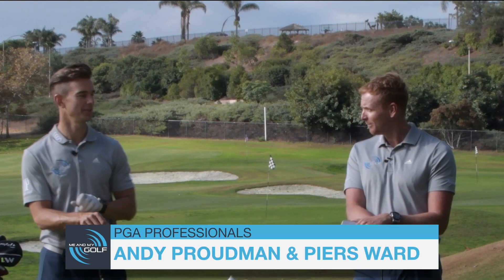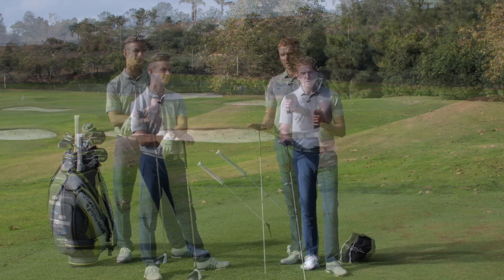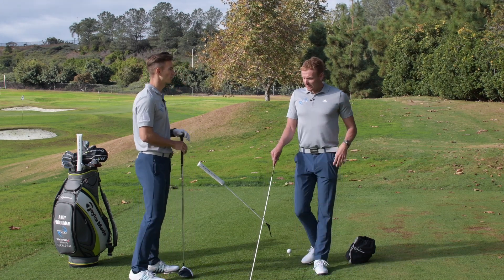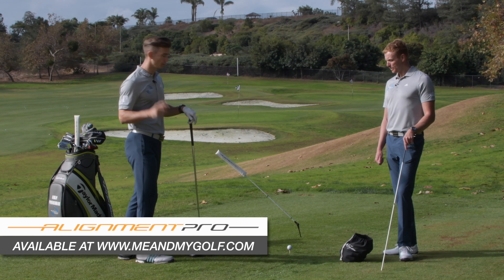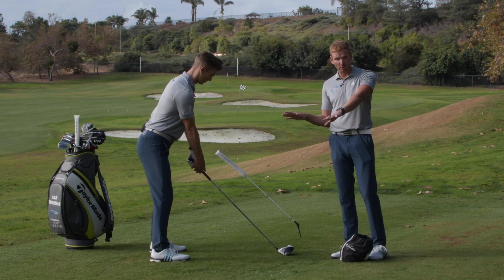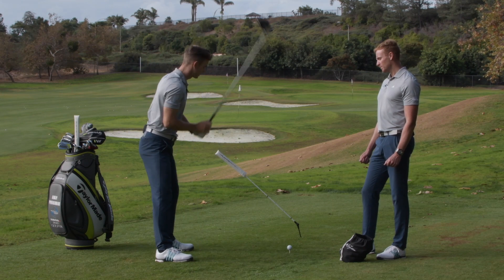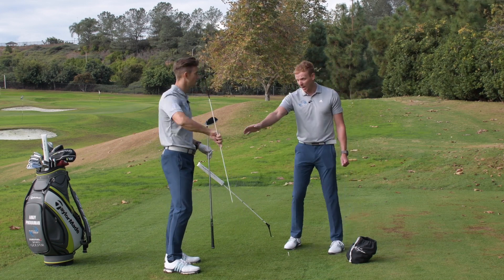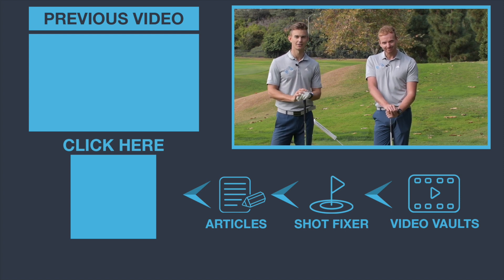HOW TO GET "OPEN" IN YOUR GOLF SWING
Check out our exclusive Golf Schools by clicking here🏌️⛳ This weeks swing analysis shows a simple drill using the alignment pro to help give you the awareness of rotating the hips in the golf swing.